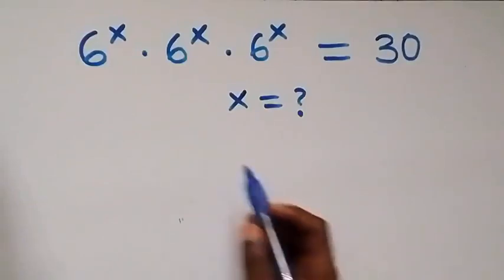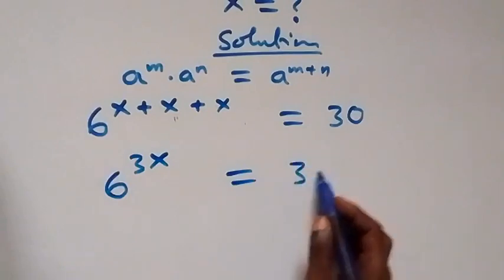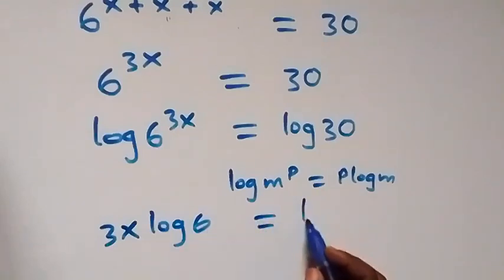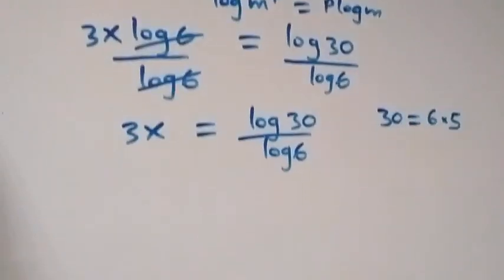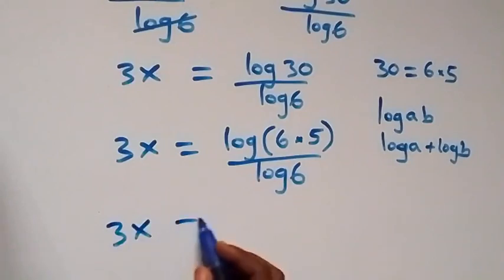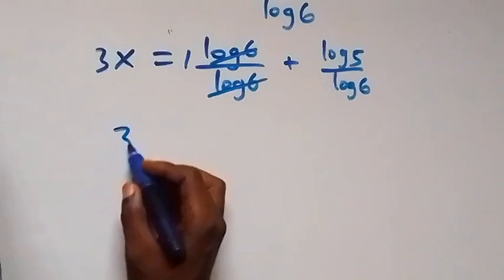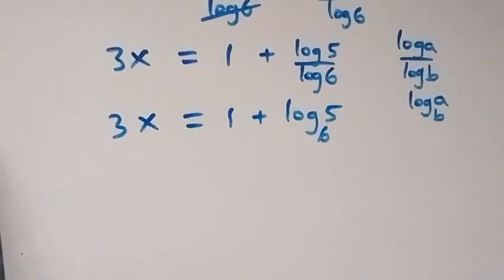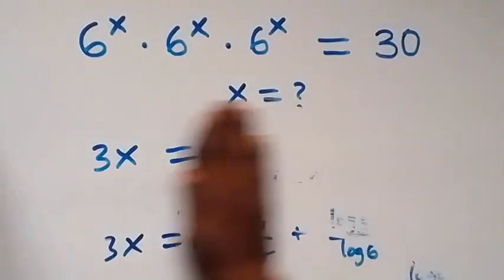Germany | Can you solve this? | Math Olympiad